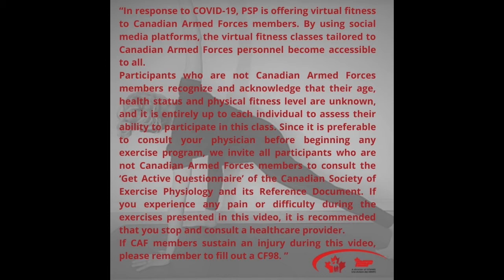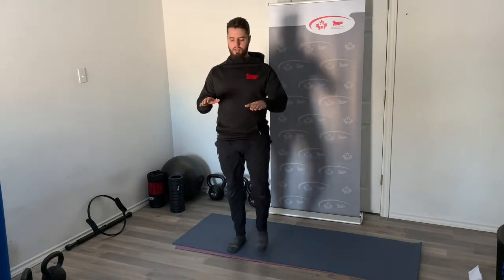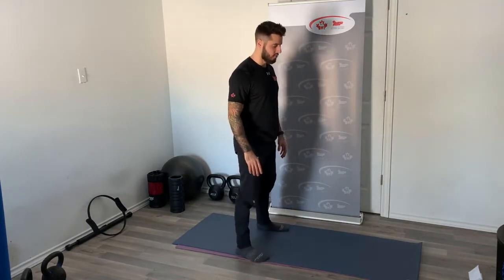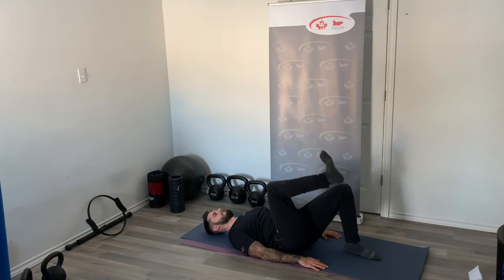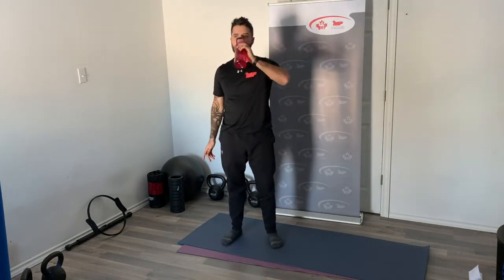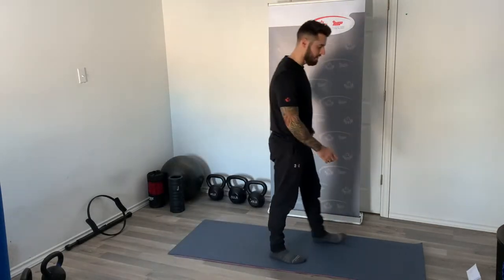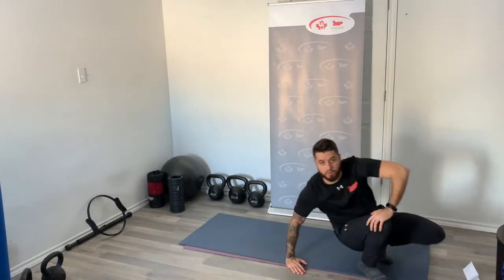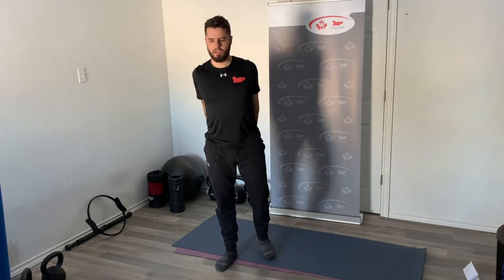Full Body Tabata with Nathan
Join Nathan from PSP Borden for a beginner full body workout using Tabata training. No equipment required.

The following text need to be added to the video description in its entirety.
“In response to COVID-19, PSP is offering virtual fitness to Canadian Armed Forces members. By using social media platforms, the virtual fitness classes tailored to Canadian Armed Forces personnel become accessible to all. Participants who are not Canadian Armed Forces members recognize and acknowledge that their age, health status and physical fitness level are unknown, and it is entirely up to each individual to assess their ability to participate in this class. Since it is preferable to consult your physician before beginning any exercise program, we invite all participants who are not Canadian Armed Forces members to consult the ‘Get Active Questionnaire’ of the Canadian Society of Exercise Physiology and its Reference Document. If you experience any pain or difficulty during the exercises presented in this video, it is recommended that you stop and consult a healthcare provider. If CAF members sustain an injury during this video, please remember to fill out a CF98. ”

La déclaration suivante doit être ajoutée en totalité dans la description du vidéo.
« En réponse à la COVID-19, PSP offre des séances virtuelles de conditionnement physique aux membres des Forces armées canadiennes. Les participants qui ne sont pas des membres des Forces armées canadiennes reconnaissent et acceptent que leur âge, état de santé et condition physique sont inconnus et qu’il en revient à chaque individu d’évaluer sa propre capacité à participer à cette séance. Puisqu’il est préférable de consulter un médecin avant de débuter tout programme d’activité physique, nous invitons tous les participants qui ne sont pas des membres des Forces armées canadiennes à consulter le questionnaire « Menez une vie plus active » de la Société canadienne de physiologie de l’exercice ainsi que son document de référence. Si vous ressentez un malaise ou une difficulté pendant les exercices présentés dans cette vidéo, il est recommandé d’arrêter et de consulter un professionnel de la santé. Si des membres des Forces armées canadiennes subissent une blessure pendant cette vidéo, n’oubliez pas de remplir un CF98. »
Questionnaire ‘Menez une vie plus active’ Document de référence ‘Menez une vie plus active’ _SCPE.pdf